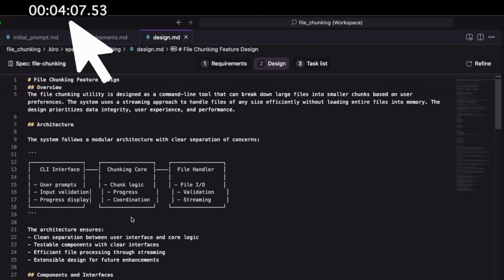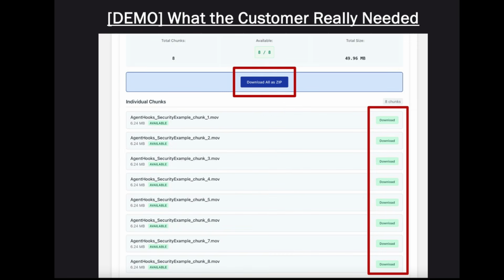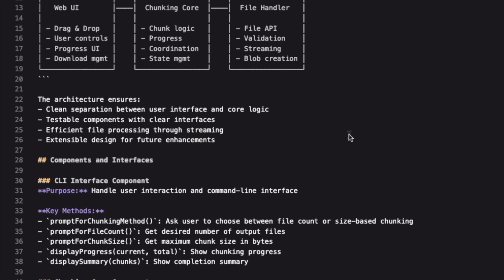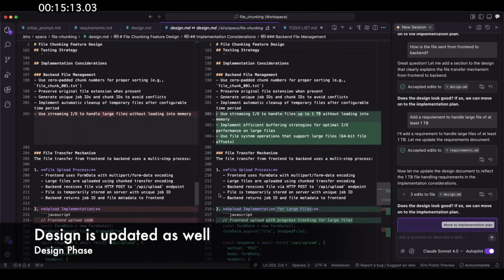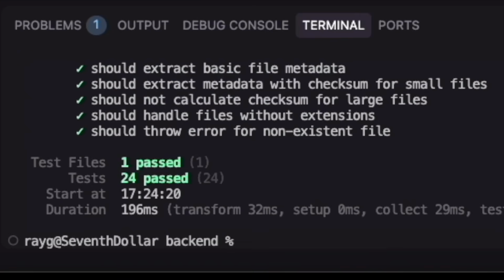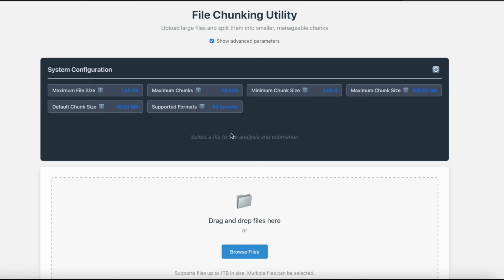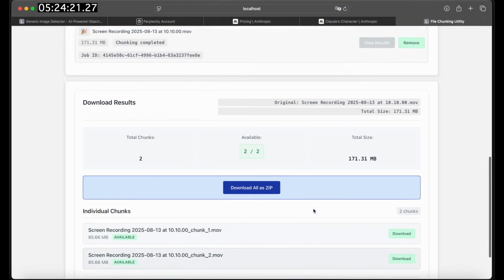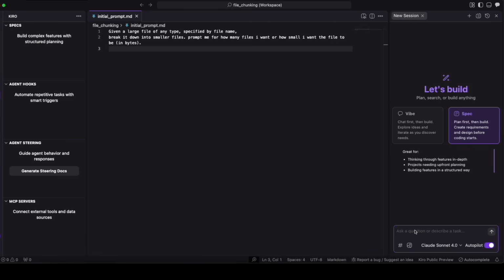Spec-Driven Development with Kiro: From Requirements to Production in 6 Hours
Ever built software exactly as the customer asked for… only to realize it’s not what they actually needed? 😅

In this video, you'll see how we can adapt to frequent requirement changes by moving beyond vibe coding to structured, dynamic spec-driven software development using Kiro, an IDE with built-in agentic AI coding assistant. Through a 10+ min demo of building a full stack application in 6 hours using Kiro, gain insights on how we can:

• Build complex features with structured planning through AI-assisted requirements and design specifications
• See a real-world demo of building an application the spec-driven way, while adapting to user feedback and changes throughout the entire SDLC

Why Spec-Driven Development?
Spec-driven development bridges the gap between what users say and what they actually want. By managing changing requirements and documentation throughout the SDLC, you eliminate misunderstandings, reduce bugs, and ship higher quality features faster.

🛠️ Stack & Features Demonstrated:
• Kiro IDE — AWS's agentic AI coding platform
• Spec-Mode: AI-powered requirements & design workflow
• Full Stack Application: GUI file chunking utility (web, frontend, backend)
• Markdown specs, with requirements traceability
• Playwright for live browser test automation
• Natural language prompts to drive progress

Chapters:
00:00 - Introduction to Spec Mode in Kiro
01:22 - How the customer explained the requirements
01:34 - What the customer really wanted
02:16 - Demo of Kiro Spec-Mode
02:44 - Requirements (user stories and acceptance criteria)
03:13 - High level design
03:28 - Mis-aligned assumptions
03:43 - Correcting the mis-aligned assumptions
04:23 - Questions lead to more detailed documentation
04:58 - Adding new requirements
05:55 - Implementation task plan
06:19 - Code implementation
06:44 - Passing the unit tests
07:49 - Initial testing and verification
08:15 - Bug fixing
08:40 - Testing the full end-to-end flow
09:28 - Fixing minor UX issues
10:20 - Testing chunking for multiple input files
10:49 - Automating live verification tests in browser
11:56 - Summary